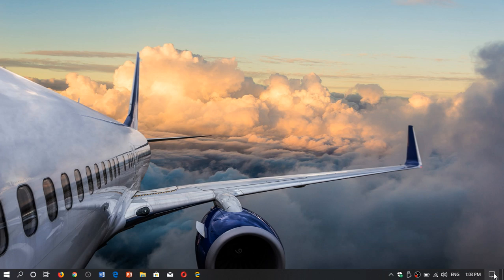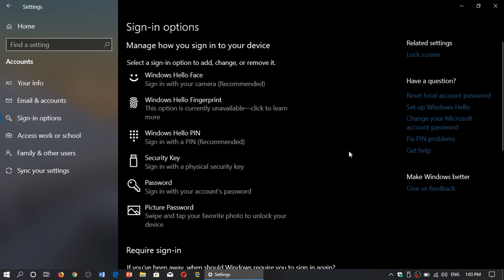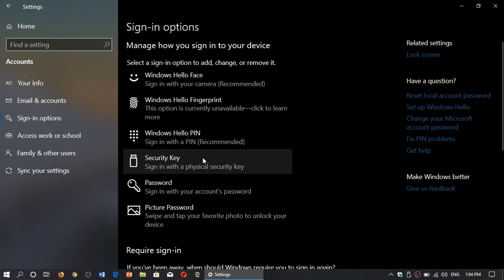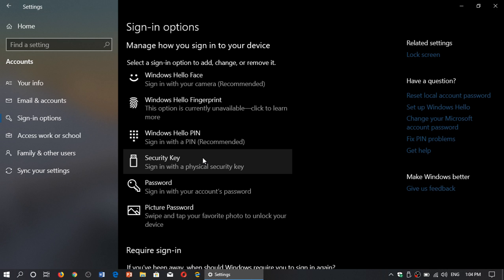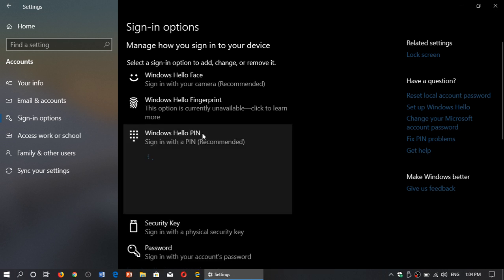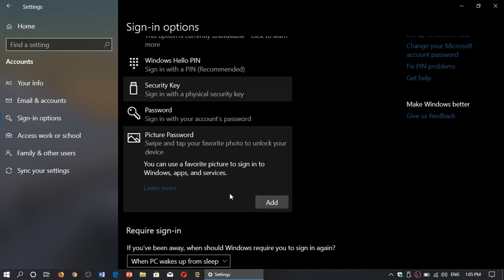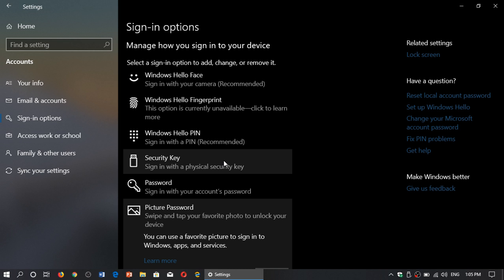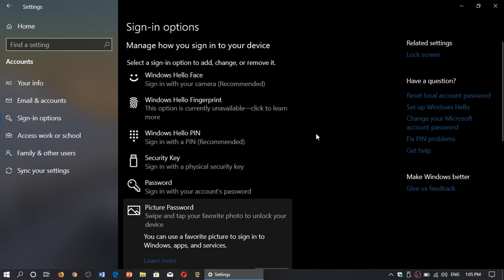Windows 10 May 2019 update has clearer sign in security options including security key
New sign in options and a clearer sign in page in version 1903